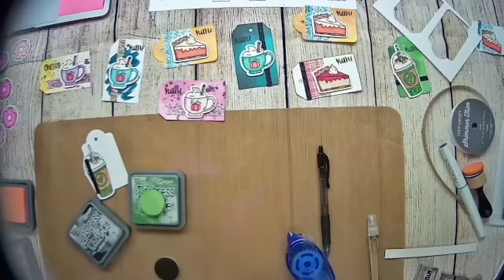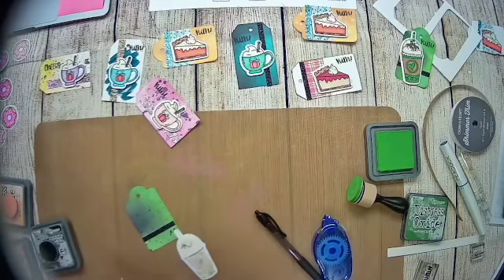Tags Pumpkin Treats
Check out all of the fun techniques I used to make these tags